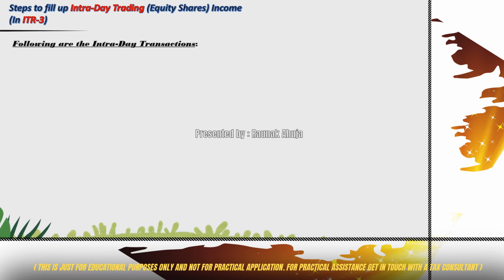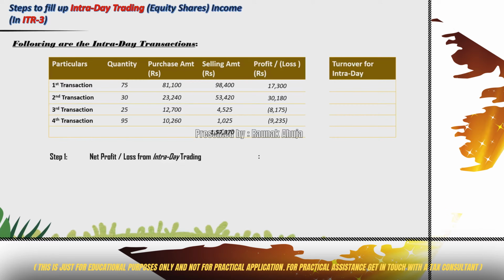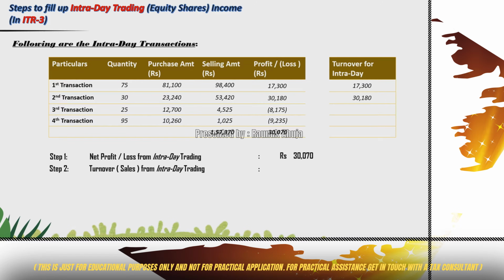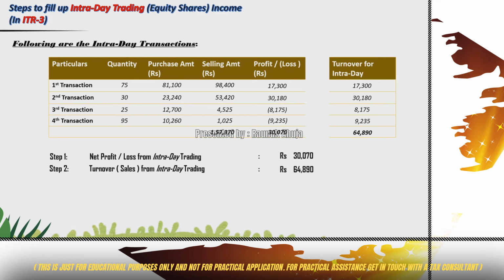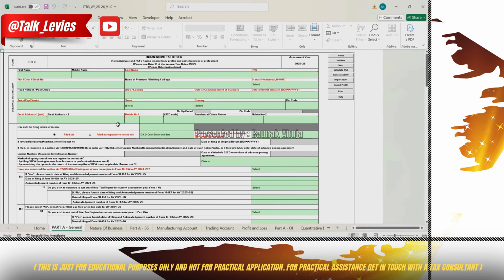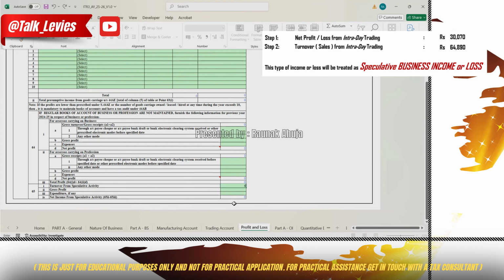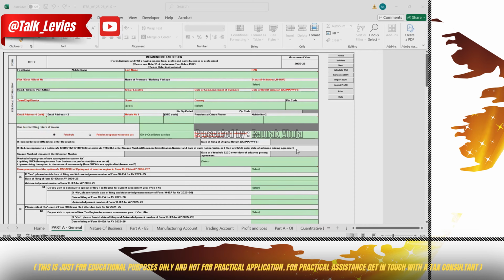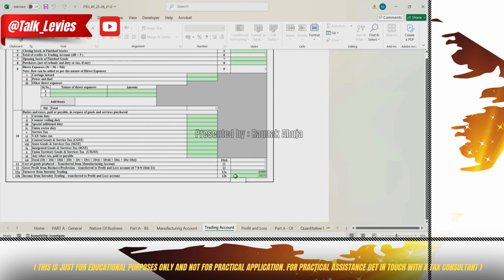ITR-3 - How to fill Intra-Day Trading Income in ITR-3 with Excel Based Utility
ITR-3 - How to fill in Intra-Day Trading Income on Shares in ITR-3 using the Excel Based Utility.

1.  Revision & Rectification of Income Tax Returns FORM for AY 2025-26

2.  Some very important recent changes to ITR from AY 2025-26

3.  ITR-2 & ITR-3 related issues
* How to fill up Interest & Principal Amount on Housing Loan in ITR-2 or ITR-3 where there is more than one Housing Loan from different banks or financial institutions
* How to fill STCG on sale of Land or Building or Flat or Immovable Property in ITR-2
* How to fill LTCG on sale of Land or Building or Flat or Immovable Property in ITR-2
* How to fill LTCG u/s 112A on sale of Equity Shares or Equity Oriented Mutual Fund (purchased on or before 31st Jan 2018) in ITR-2 (where STT has been charged)
* How to fill LTCG u/s 112A on sale of Equity Shares or Equity Oriented Mutual Fund (purchased after 31st Jan 2018) in ITR-2 (where STT has been charged)
* How to fill STCG u/s 111A on sale of Equity Shares or Equity Oriented Mutual Fund in ITR-2 (where STT has been charged)

4.  Payment related issues

5. General Income Tax Return-related issues